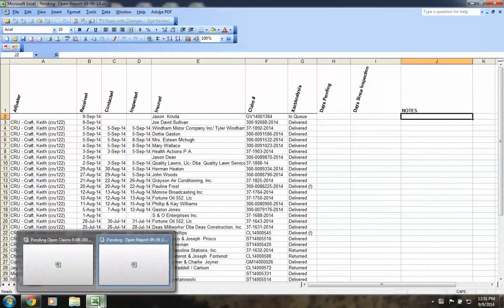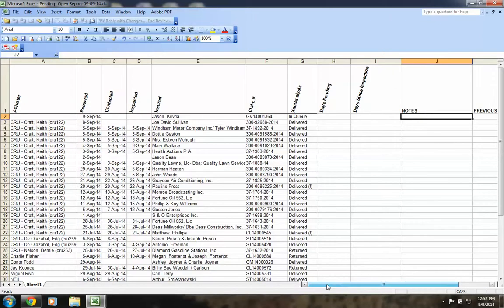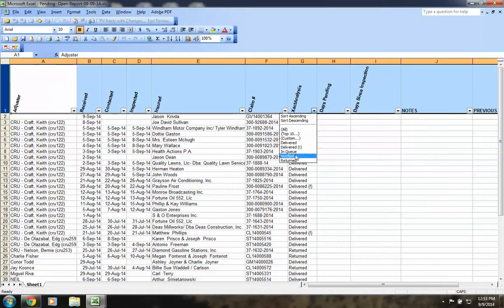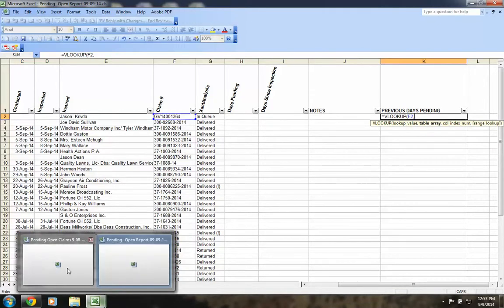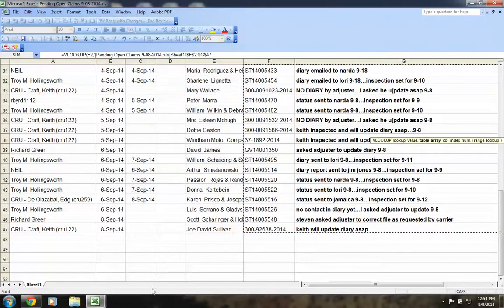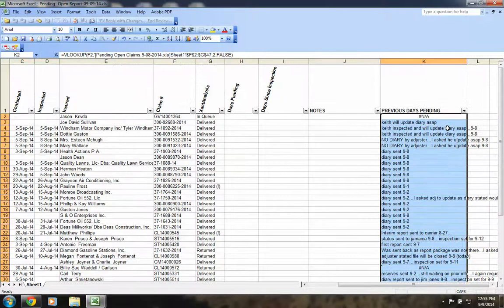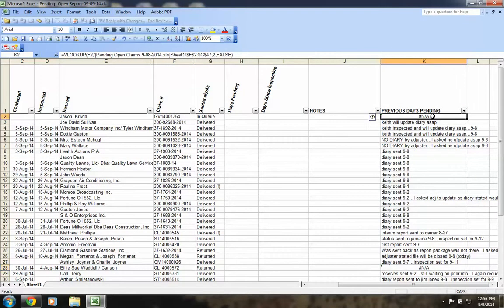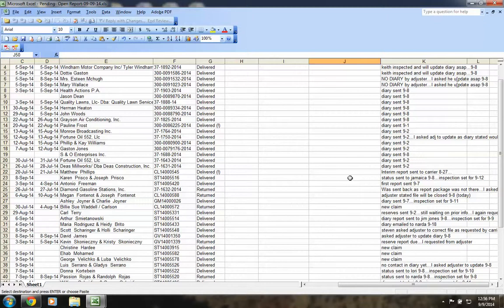Pending report instructions